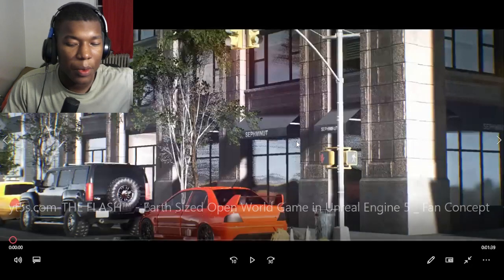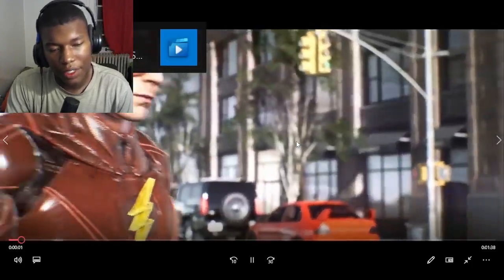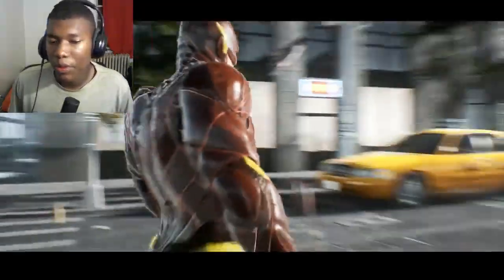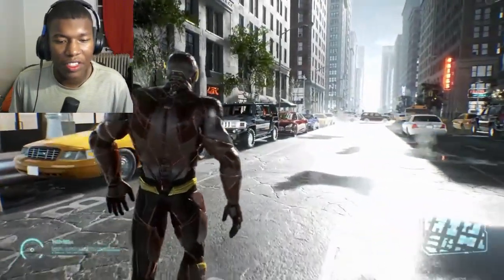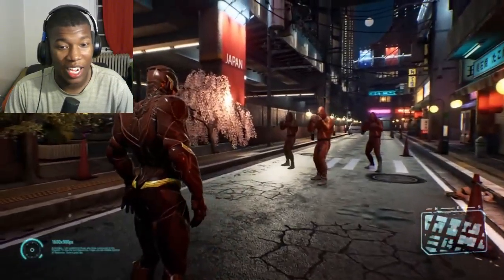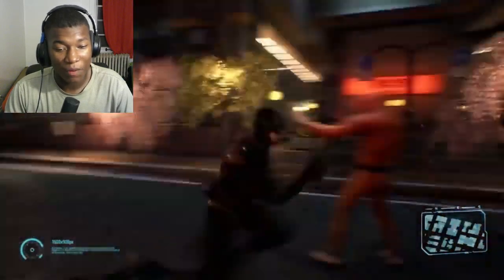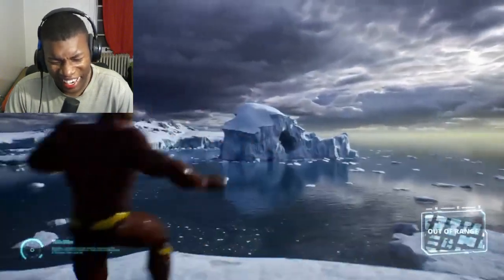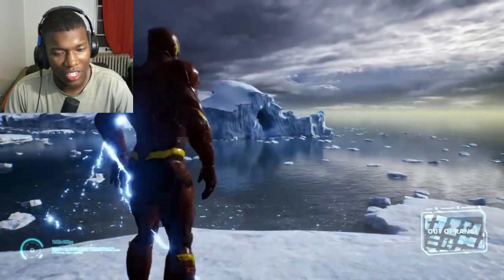THE FLASH™ - Earth Sized Open World Game in Unreal Engine 5 | Fan Concept REACTION